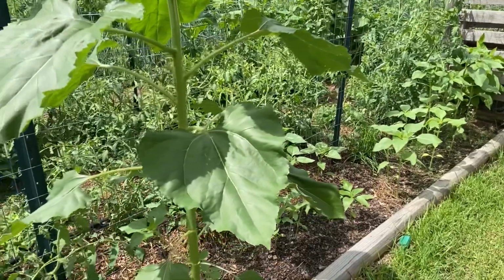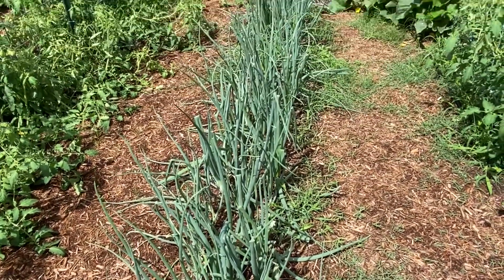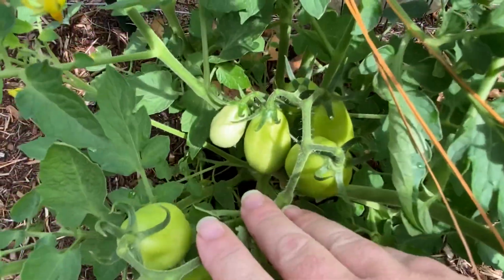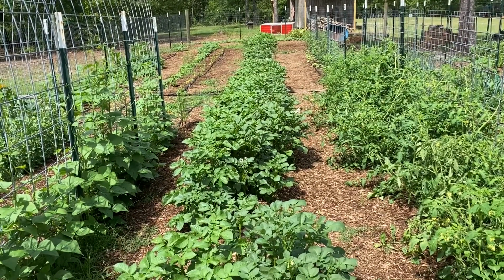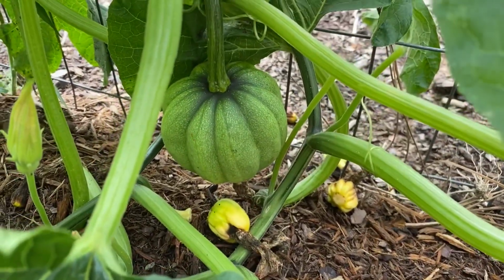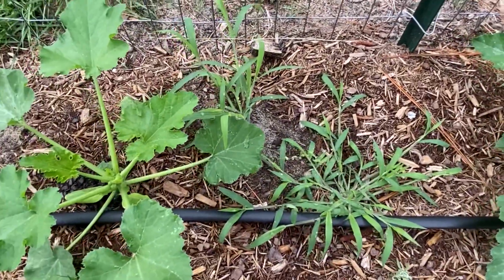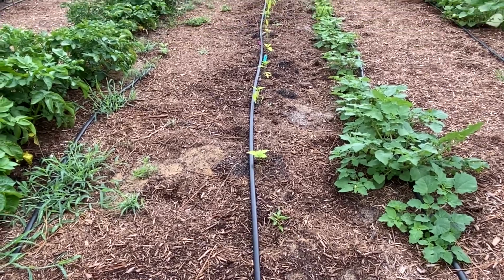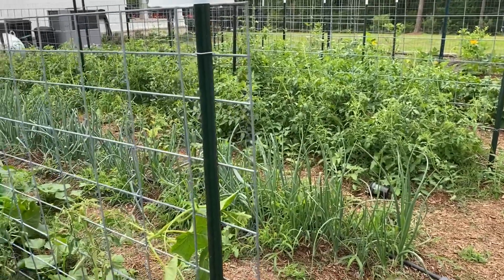Garden Tour | May 2022